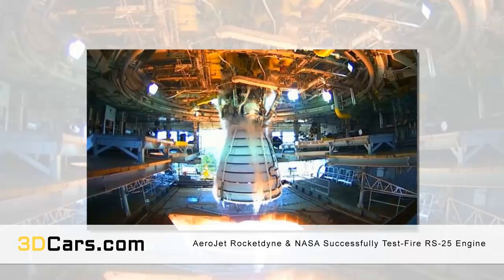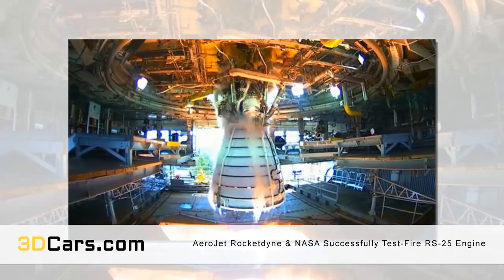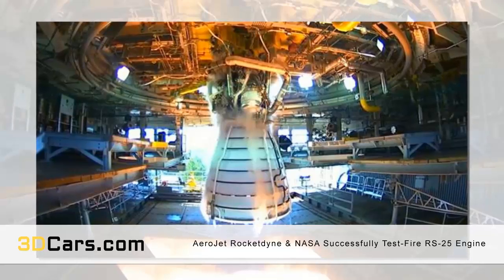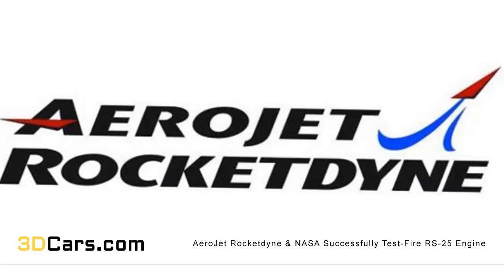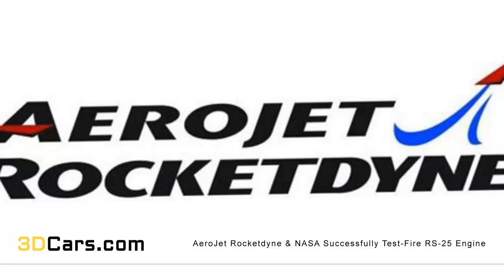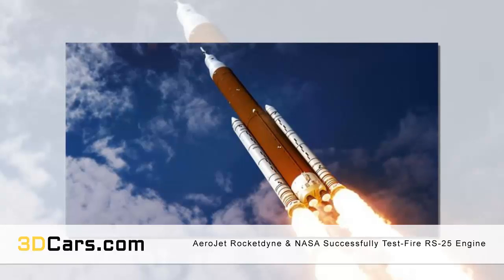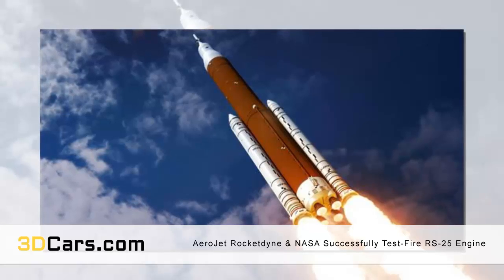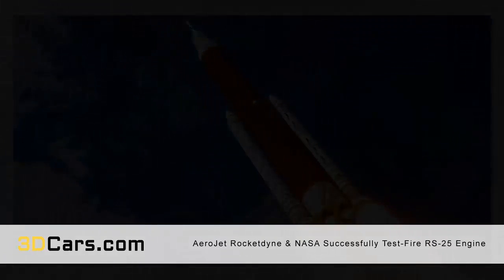AeroJet Rocketdyne & NASA successfully test-fire RS-25 engine with 3D printed components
PLEASE SUPPORT 3DCARS.COM BY DOWNLOADING OUR 3D PRINT DIGITAL FILES. THANKS GUYS!